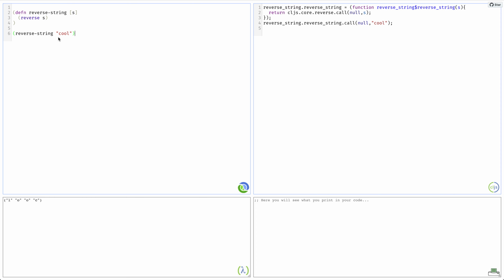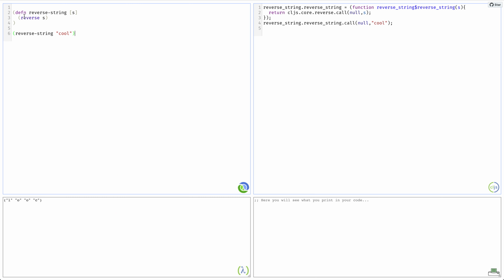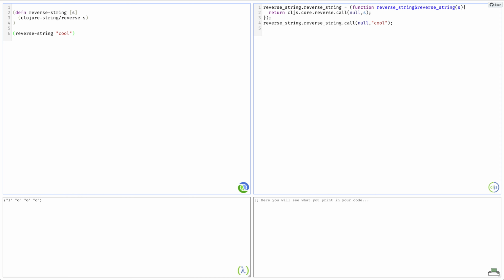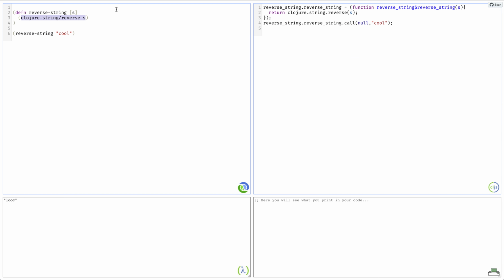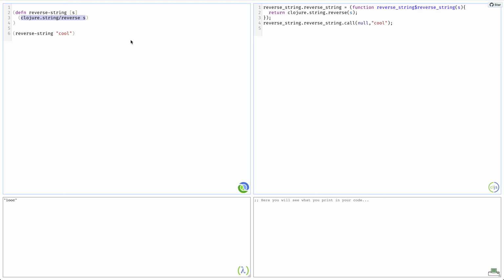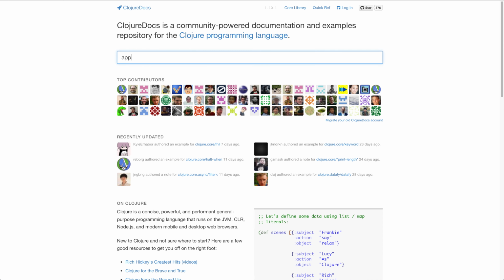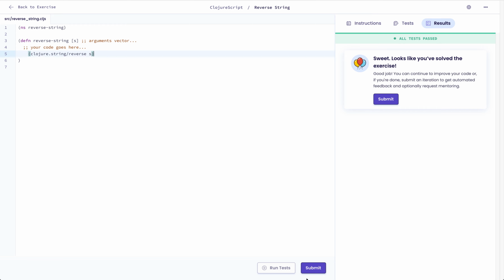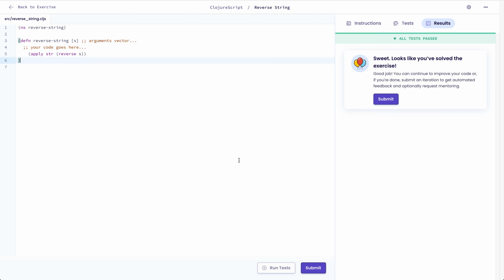Learning ClojureScript: how to reverse a string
Clojure is a dynamic programming language that targets the Java Virtual Machine (JVM). Designed as a general purpose language, Clojure combines the approachability of a scripting language with a robust infrastructure for multithreaded programming.

In this video I'm working on reversing a string exercise on Exercism using ClojureScript programming language and basic functions from its core and string library.

Want to learn and master Clojure(Script)?

Join Exercism’s ClojureScript Track for access to exercises and Clojure Concepts, with automatic analysis of your code and personal mentoring, all 100% free.

This video is a part of Learning ClojureScript series.